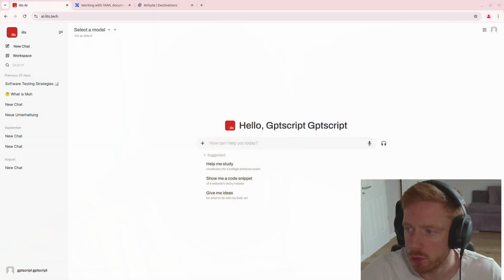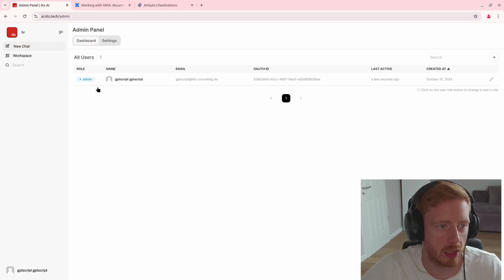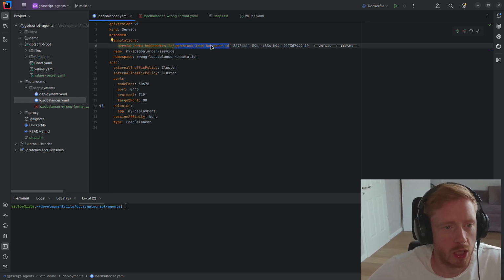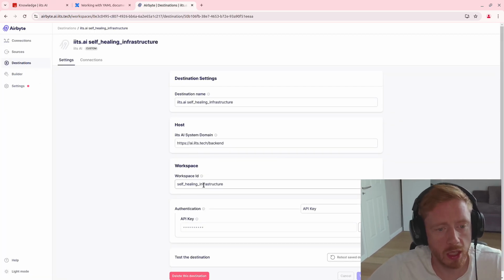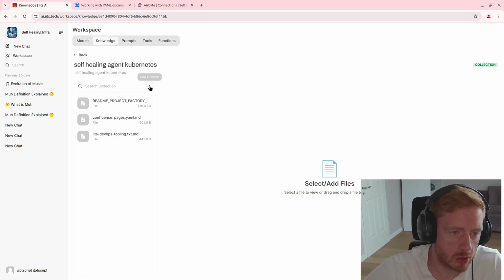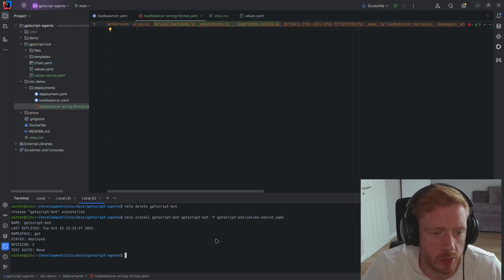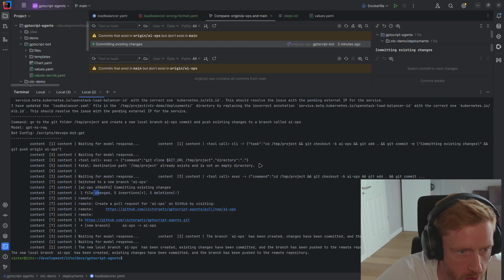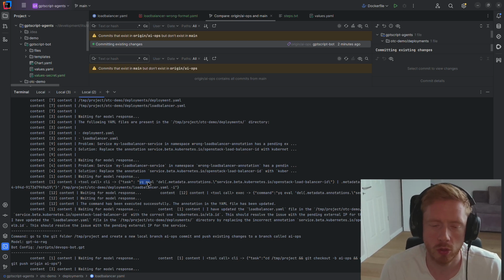How to optimize self-healing infrastructure [Step-by-Step Guide]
Learn how to optimize self-healing infrastructure step by step. This video covers new features in our iitsAI system, including creating separate workspaces, fixing Kubernetes issues, and integrating external data sources like Confluence. Perfect for those interested in infrastructure automation and cloud solutions!